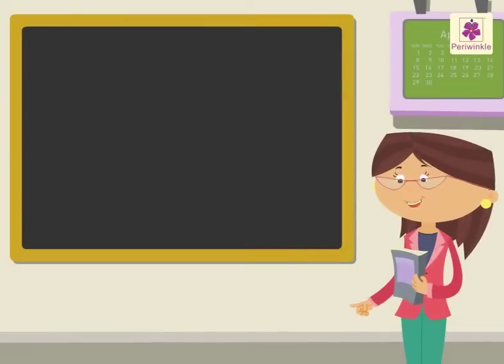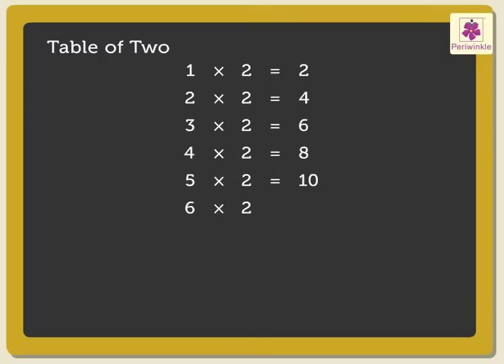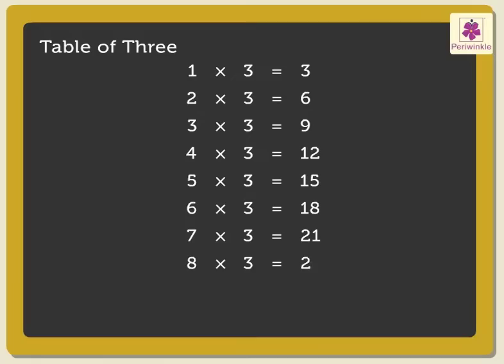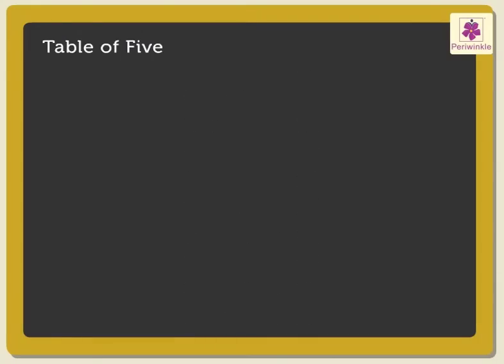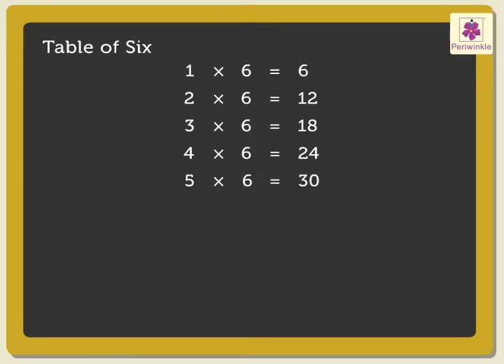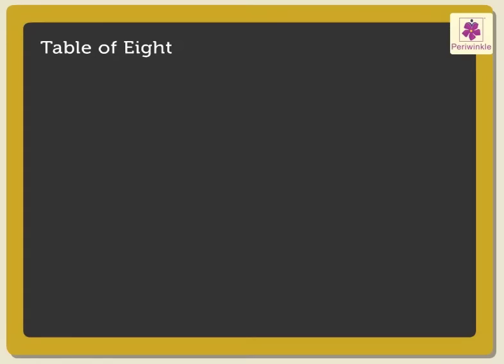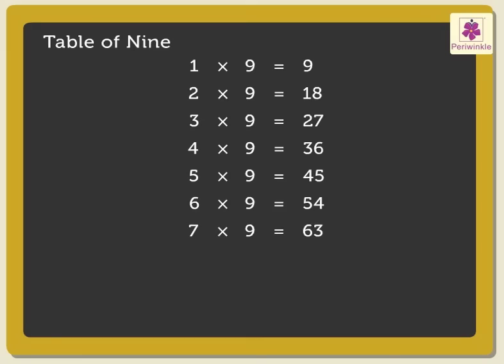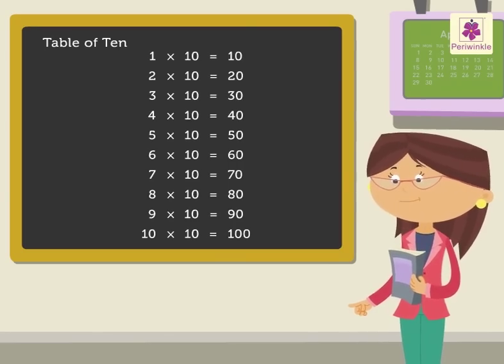Multiplication Tables 01 to 10 | Mathematics Grade 3 | Periwinkle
0:00 Introduction
0:18 Table of One
1:01 Table of Two
1:45 Table of Three
2:30 Table of Four
3:16 Table of Six
5:28 Table of Eight
6:13 Table of Nine
6:57 Table of Ten